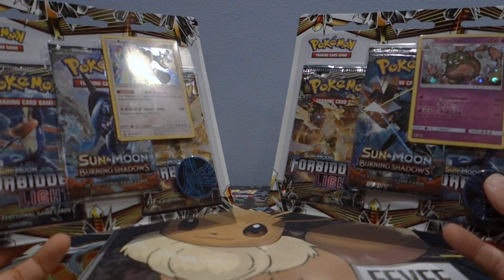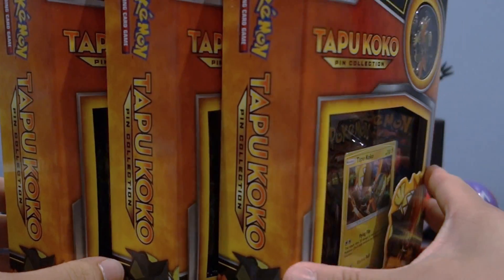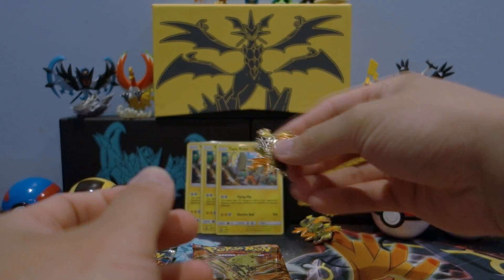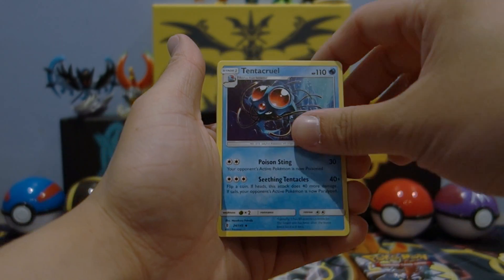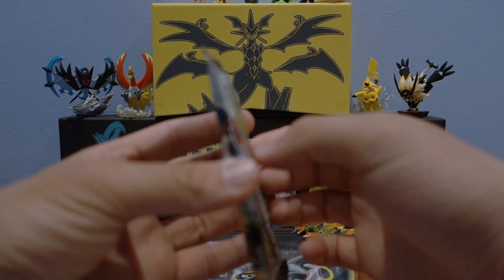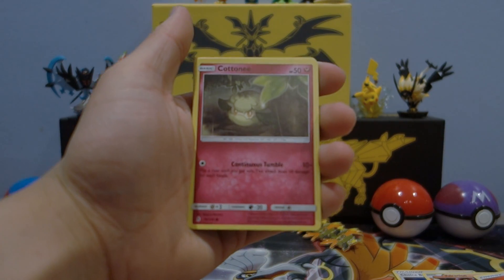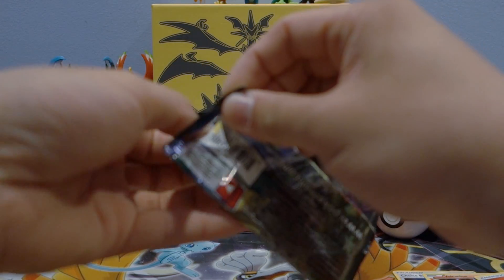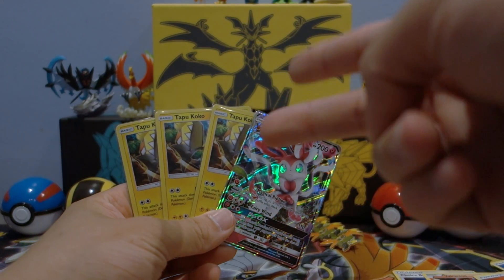ONE YEAR AGO! Tapu Koko Pin Collection Opening!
I am starting a new series where we open products that have been released a year ago, 365 days! Taking a nice trip down memory lane today with the Tapu Koko Pin Collection!
The more you do this the higher your chances! Since I will be picking comments from videos I post now until we reach our 1000 subscriber goal!

I will be selecting 2 winners for the giveaway once we hit 1K subscribers! I am currently only able to ship within North America. Hopefully I will be able to ship globally in the future if the channel gets bigger. That would be awesome!